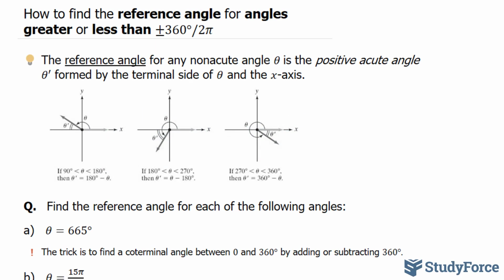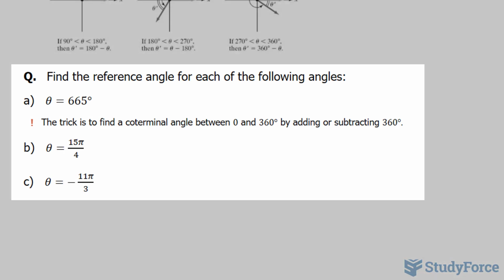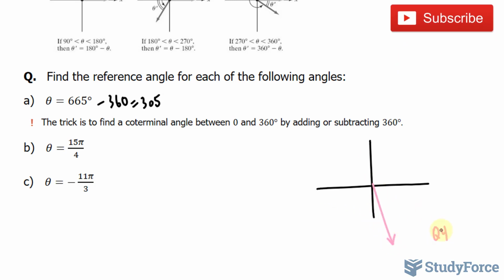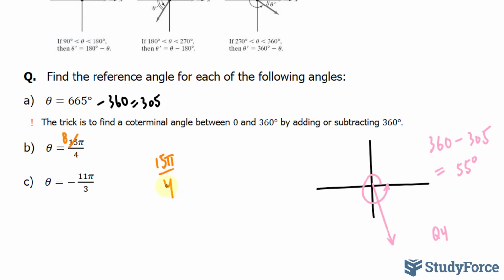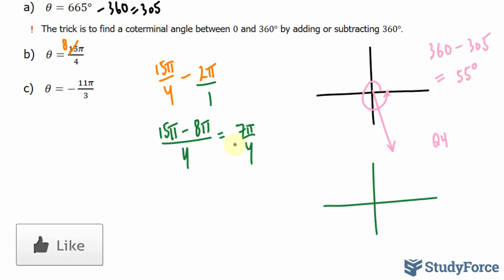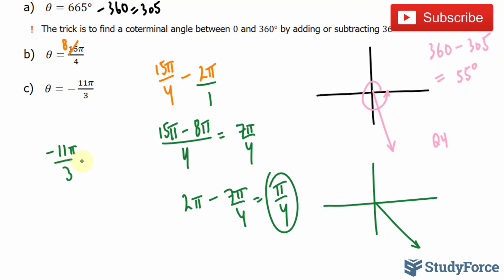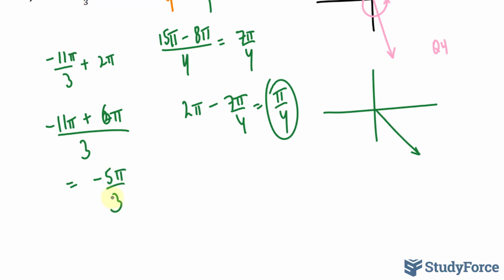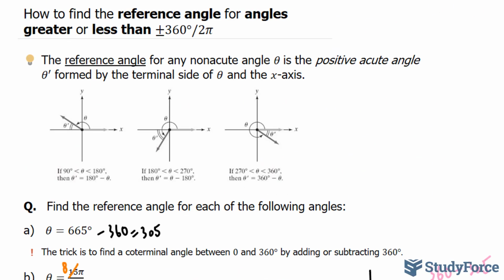Determining Reference Angles in Radians and Degrees (Given Large Angles)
The reference angle for any nonacute angle θ is the positive acute angle θ′ formed by the terminal side of θ and the x-axis.

Q.   Find the reference angle for each of the following angles:
a)   θ=665°
 The trick is to find a coterminal angle between 0 and 360° by adding or subtracting 360°.
b)   θ=15π/4

c)   θ=−11π/3